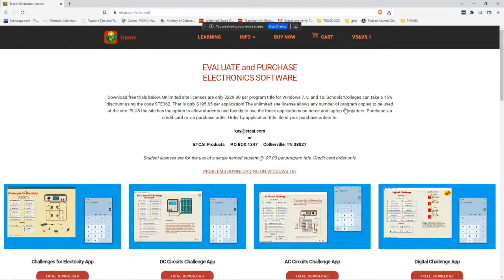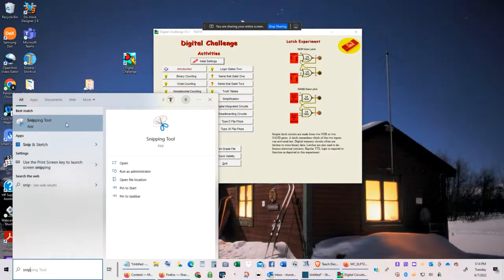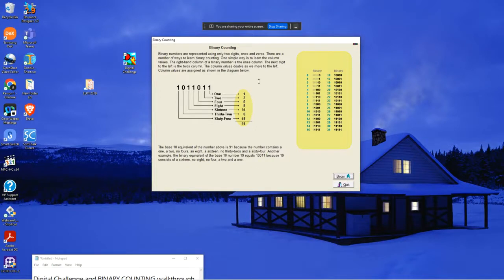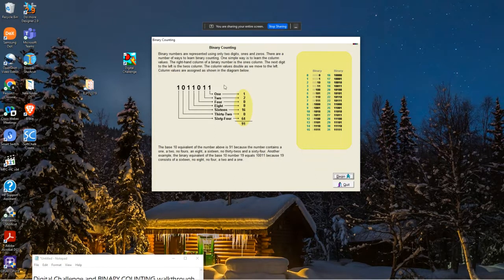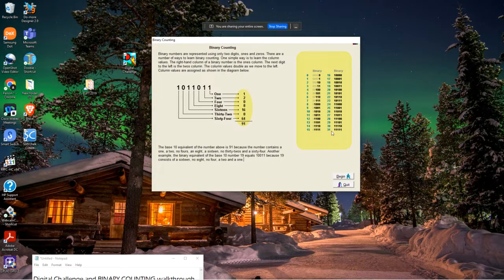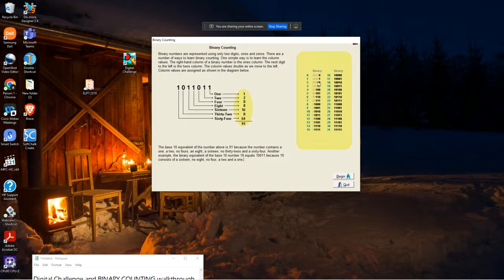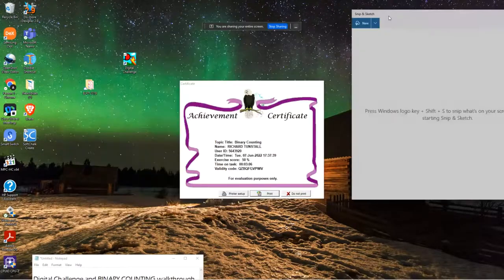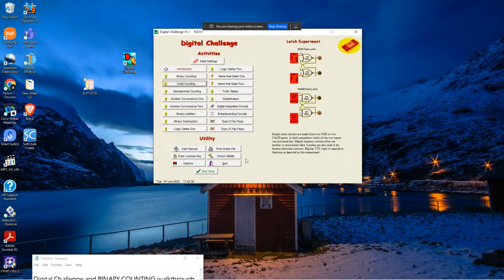INTRO AND BINARY COUNTING